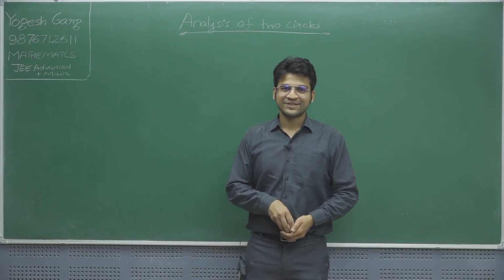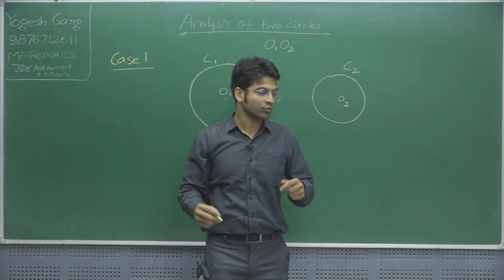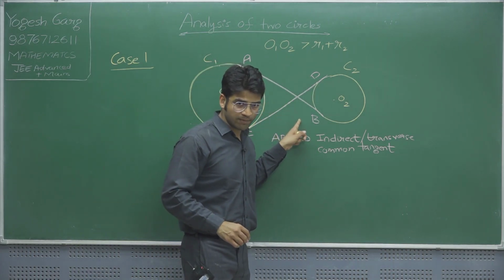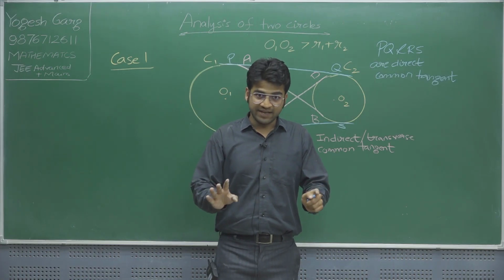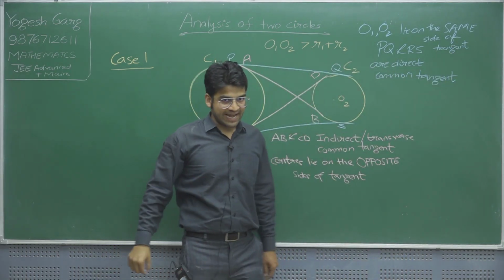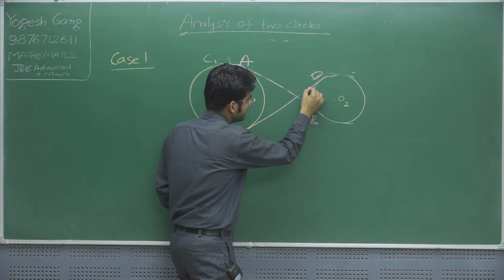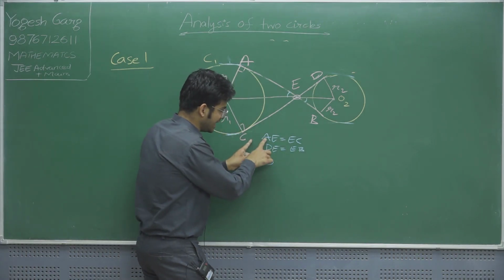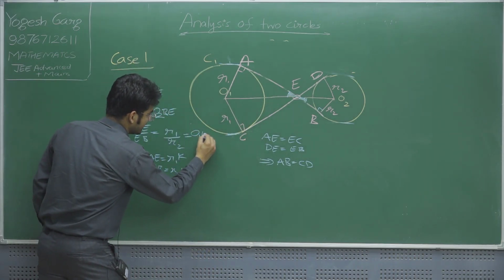Yogesh Garg Maths IIT-JEE